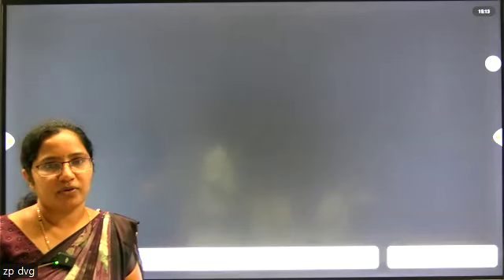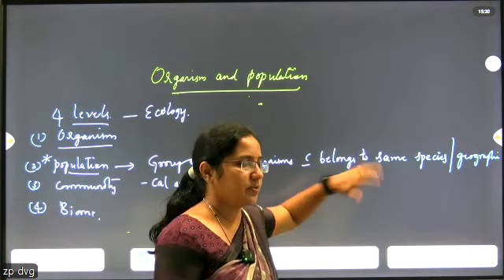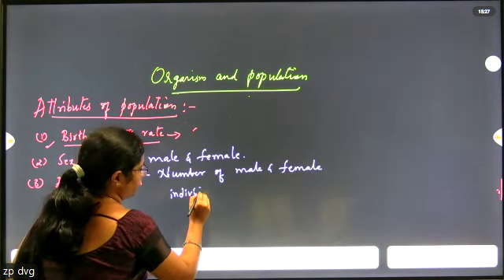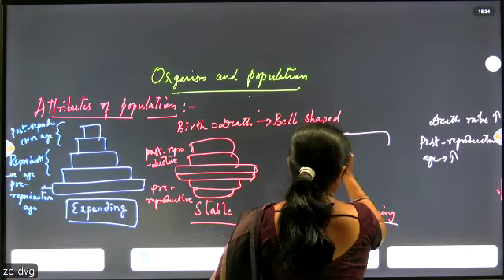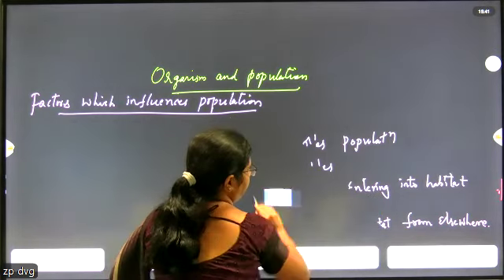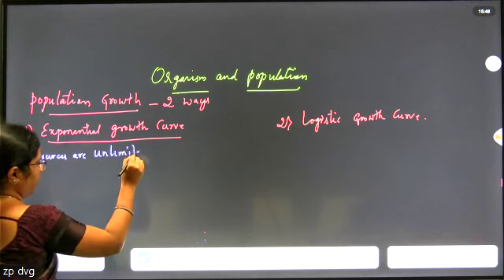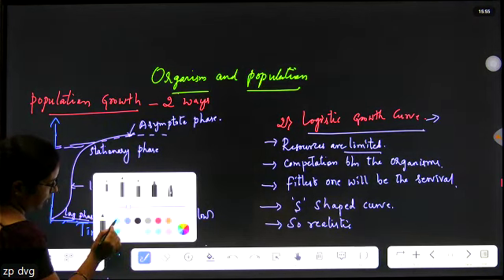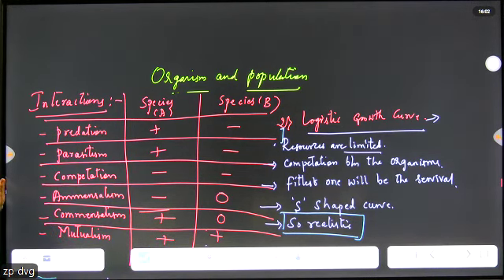BIOLOGY| CH 01-A | ORGANISM & POPULATION | 03 -JAN-2025